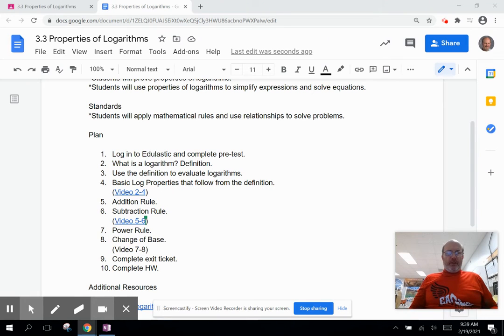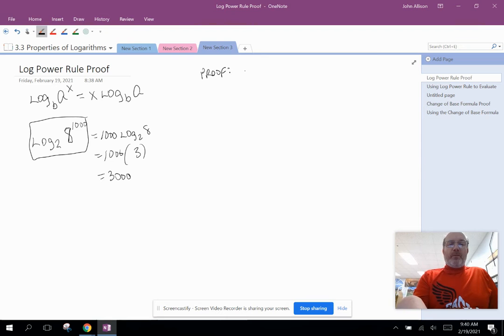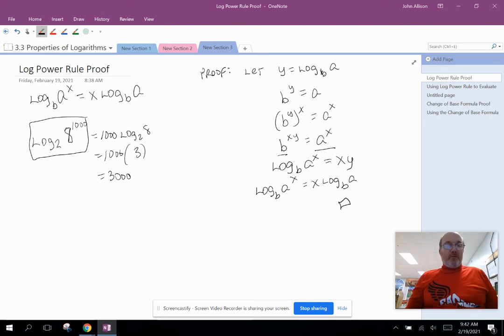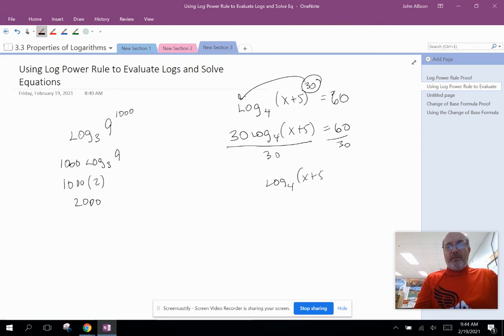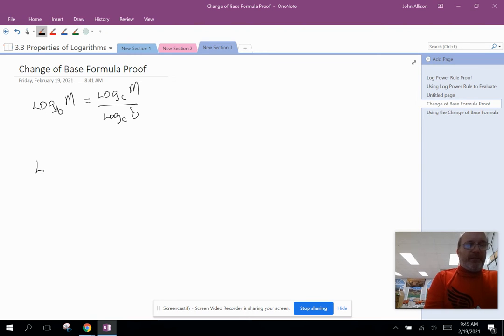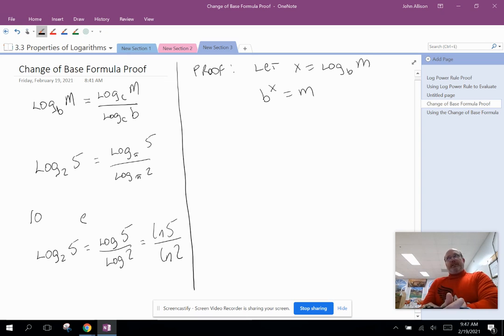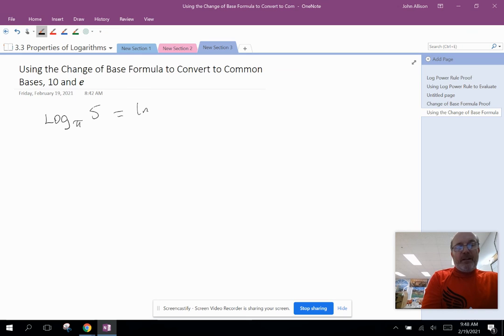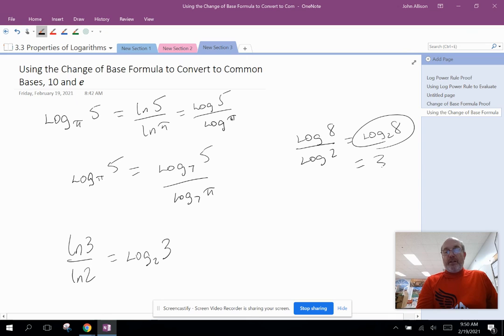PC 3.3 Properties of Logarithms (Part 3)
Proofs of Power Rule and Change of Base Formula.
Examples using Power Rule and Change of Base Formula.